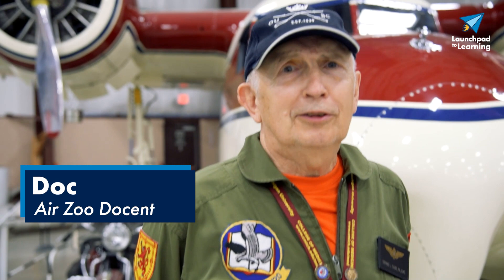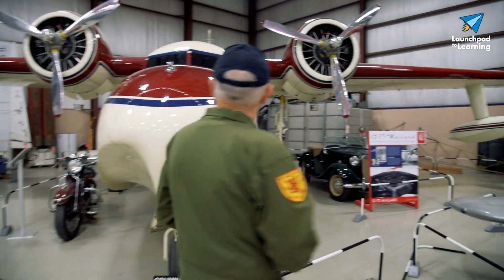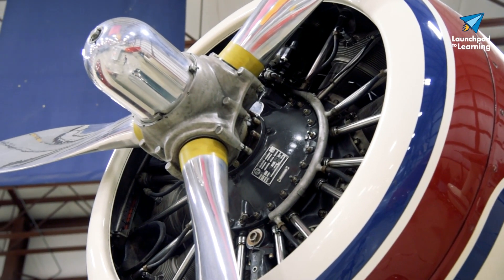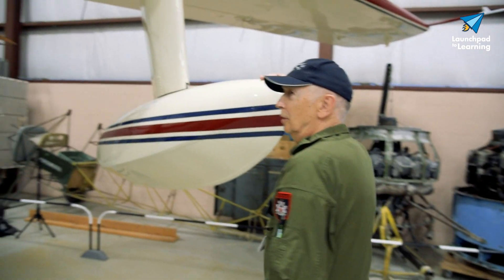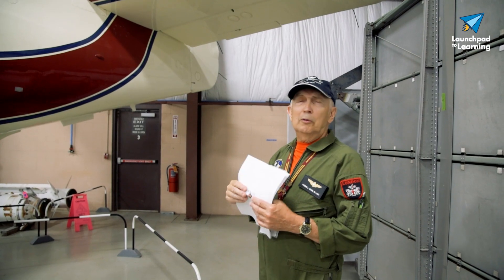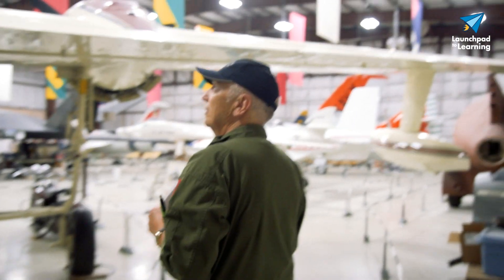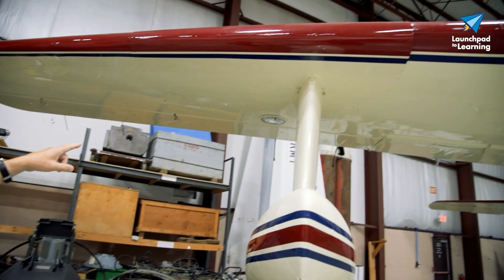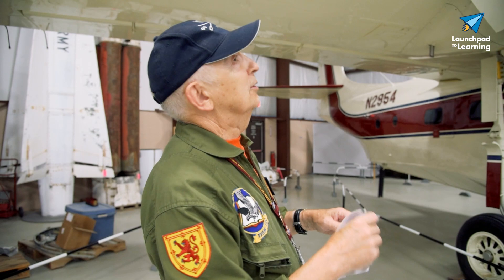Checking out the Grumman Mallard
Air Zoo docent Doc gives us a walkaround tour of the Grumman G-73 Mallard.

The Air Zoo is a world-class, Smithsonian-affiliated aerospace and science museum with over 100 air and space artifacts, inspiring interactive exhibits, full-motion flight simulators, indoor amusement park rides, a theater and over 100 education programs!